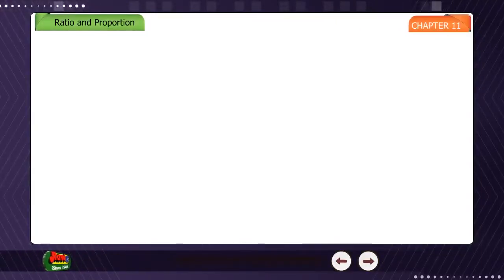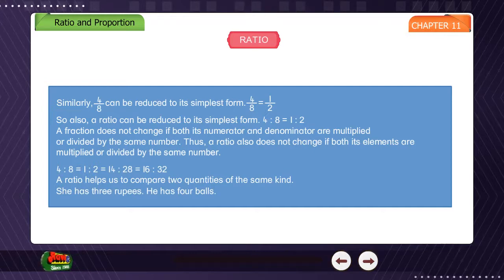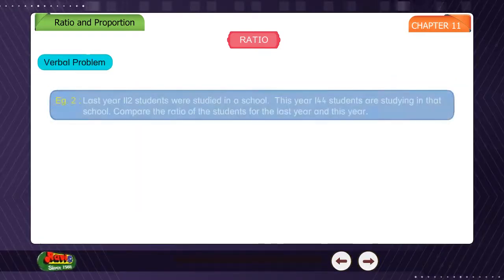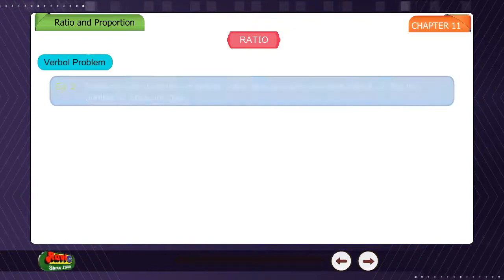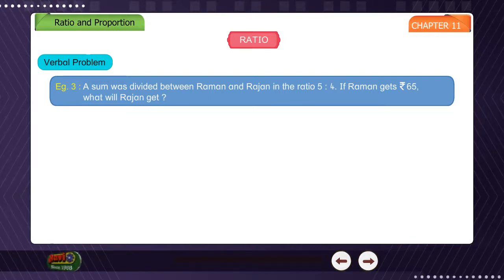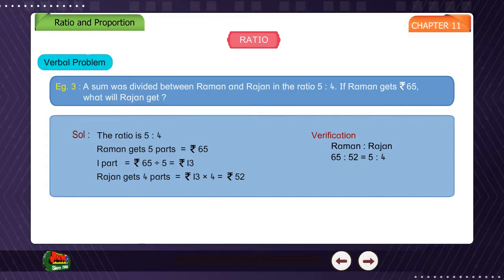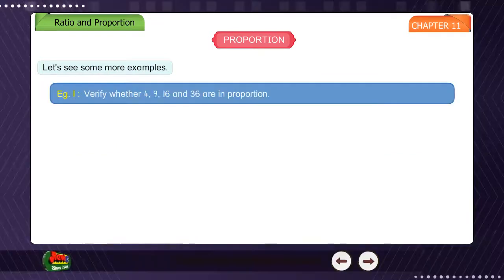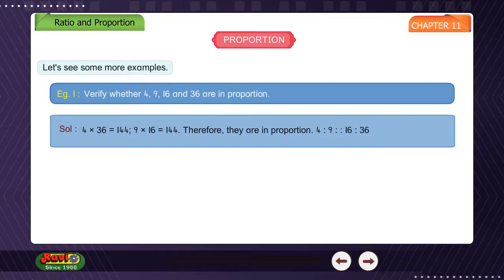11bRatio and Proportion